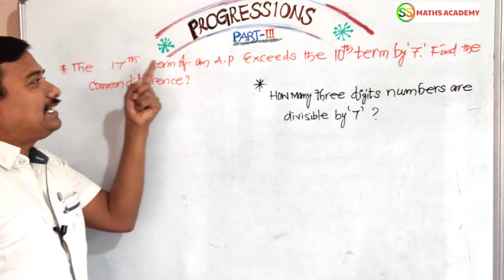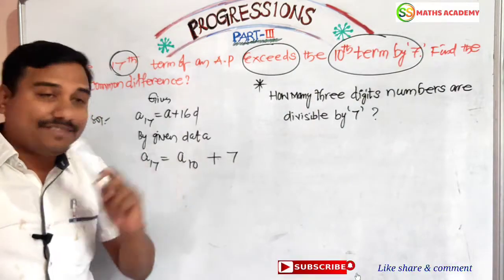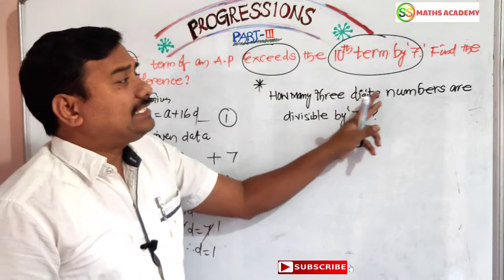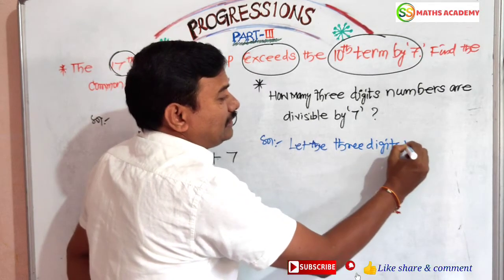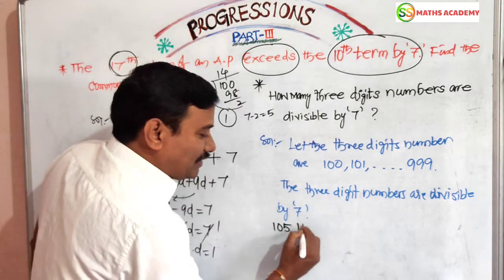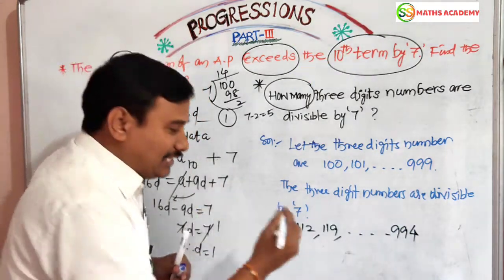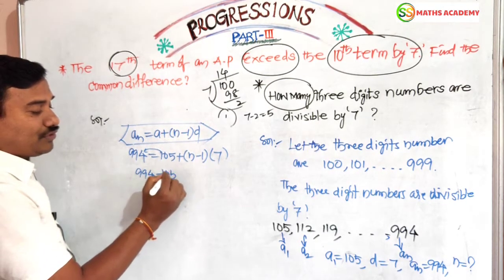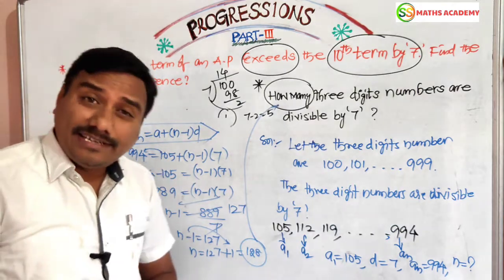Progression class 10 || Arithmetic Progression exercise problems || class 10/CBSE/state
Progression class 10 || Arithmetic Progression exercise problems ||Arithmetic Progression class 10

➡️ Arithmetic progression is as equence  of numbers having a common difference.
➡️In this chapter we will cover the whole  concept and methods and then we will  cover all the exercise with questions solutions.